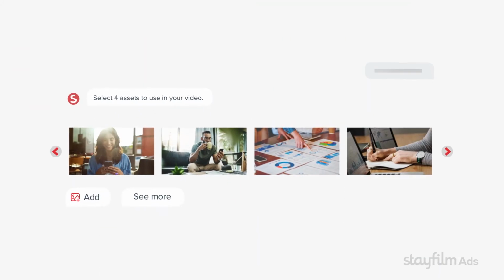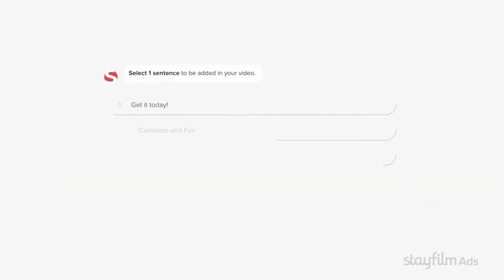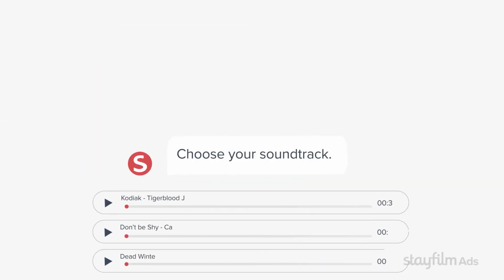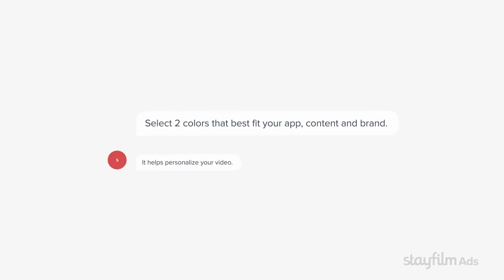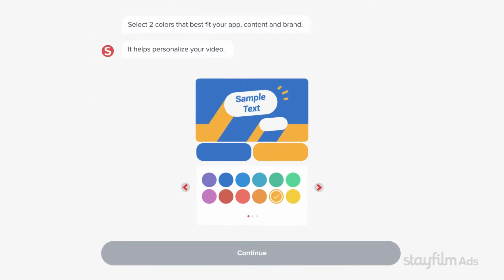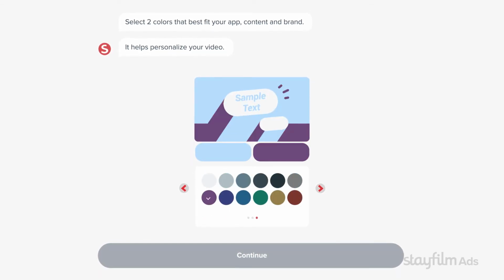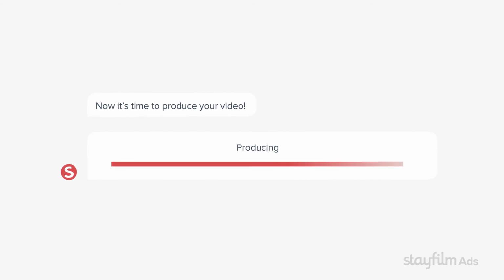Stayfilm Ads - How it works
Stayfilm Ads is a platform that enables the creation of videos for applications in the United States and Latin America, which are ideal for use with Google Ads campaigns and other tools.